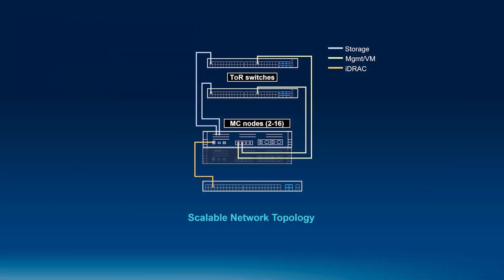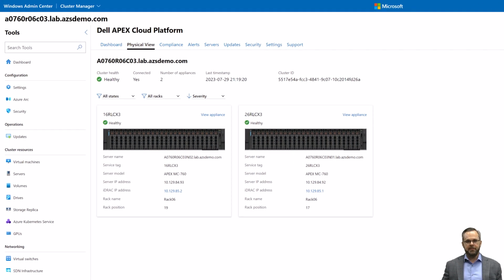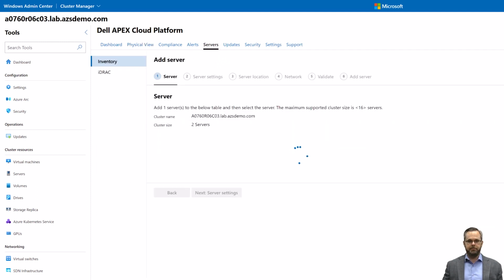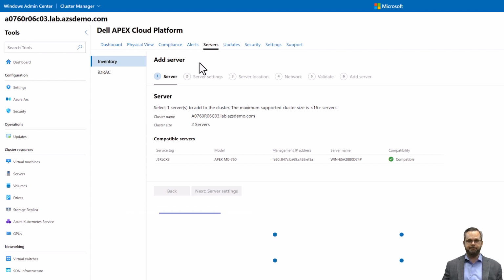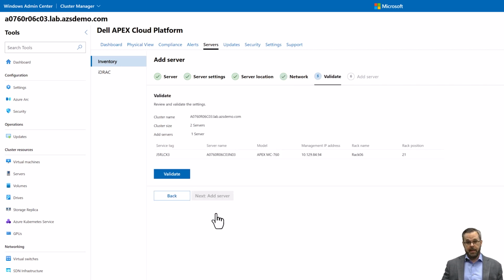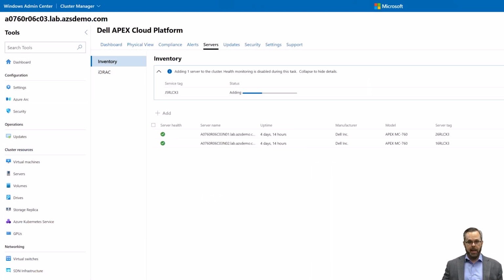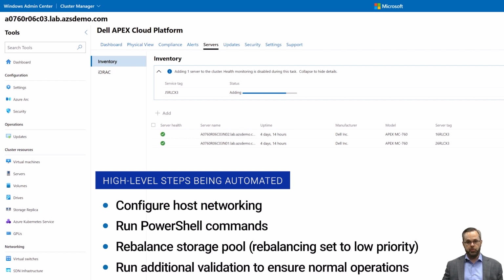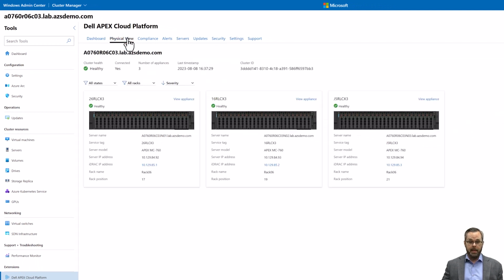Fully Automated Cluster Expansion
APEX Cloud Platform Foundation Software provides rapid scale out of Azure Stack HCI clusters. Add nodes to your cluster in just a few clicks using a workflow that reduces the risk of human error and ensures consistent success.